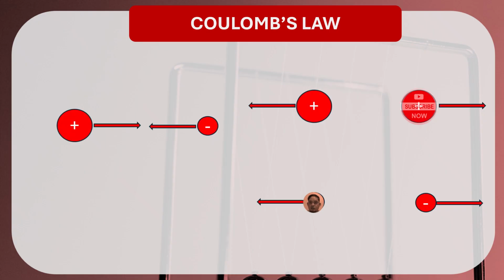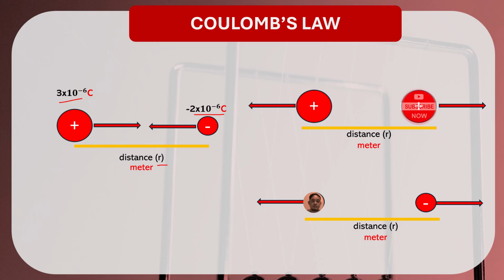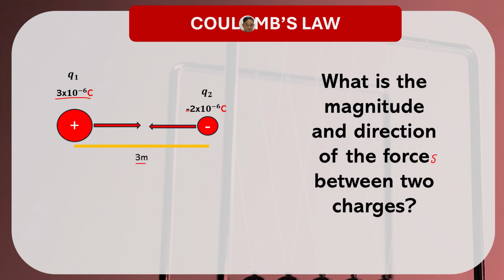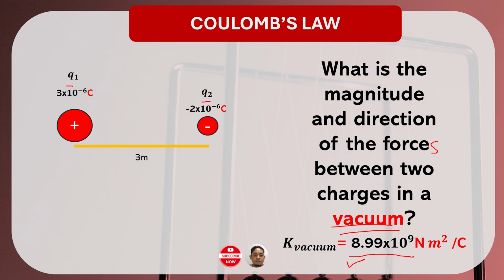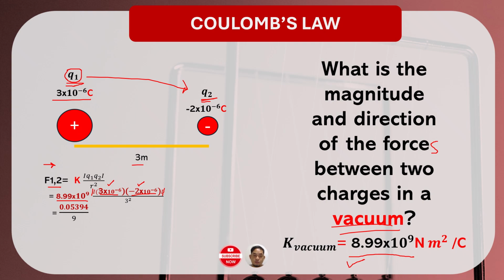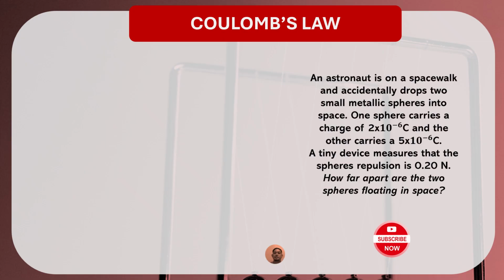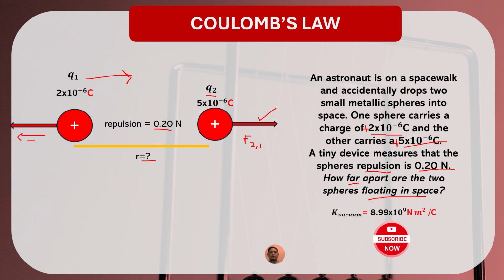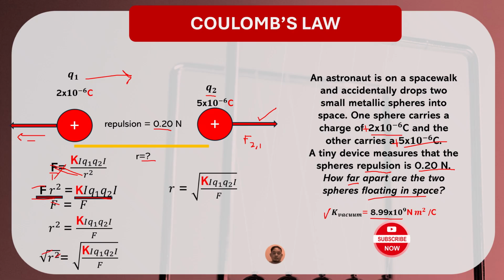Coulomb's Law (Basic Problem)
This video will help you to figure out the different variable of Coulomb's equation. In this video, it involves figuring out the Coulomb's force between 2 point charges and another problem that will figure out the distance (r) between 2 charges.